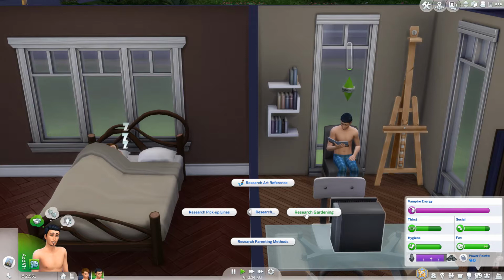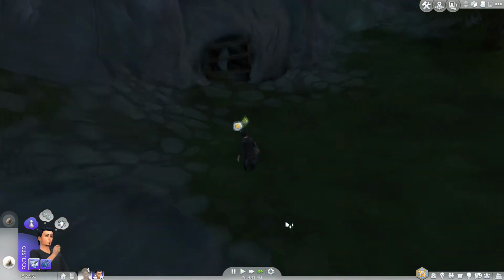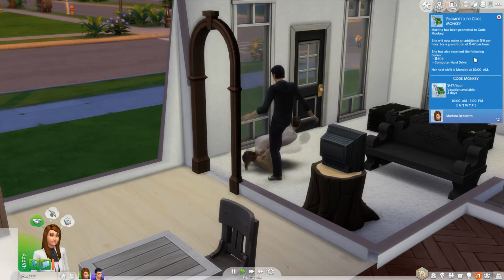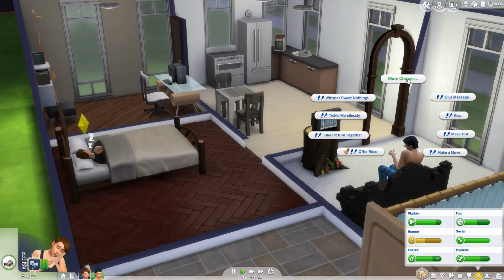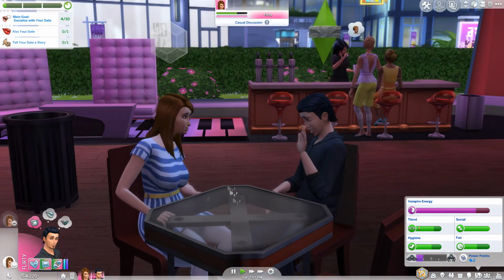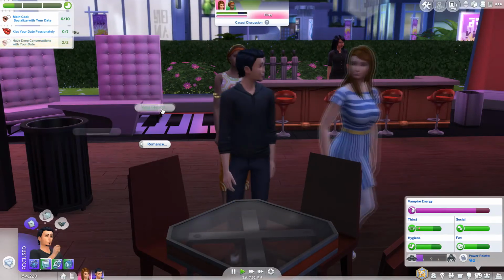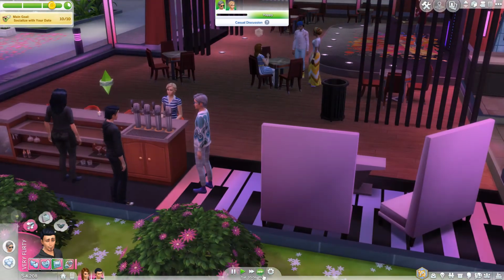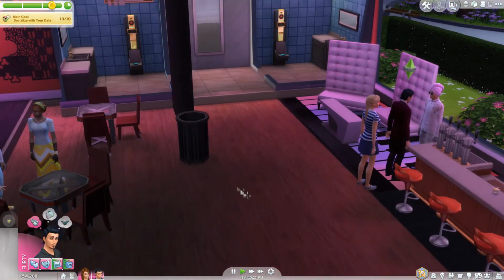When Your Vampire Husband Isn't Vampire Enough - Sims 4 - Ep. 5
In this fifth episode of my first ever Sims 4 Let's Play series my major goals were for Martina and Jaxon to go on an amazing date, because they need to for their Soul Mate aspiration! I also travel to Forgotten Hollow to check the Plasma Fruit tree again, am still focusing on earning Simoleons, and Jaxon almost turns Marnita into a Vampire until we find out that he wasn't skilled enough to do that yet!

❤ Special thanks to all of the amazing FreedomFamily members that continuously inspire, motivate, and encourage me to NeverGiveUp ❤